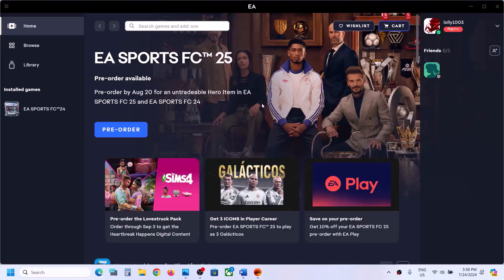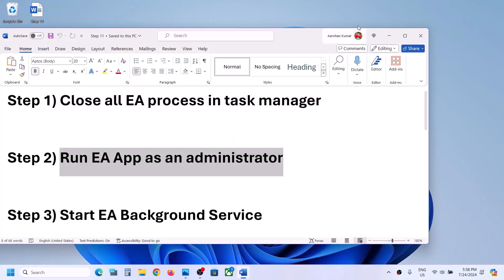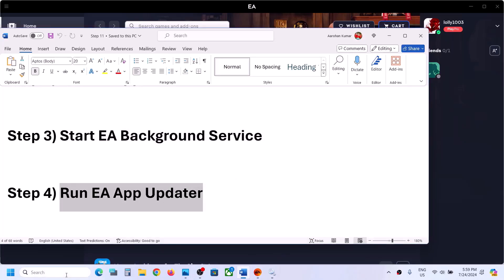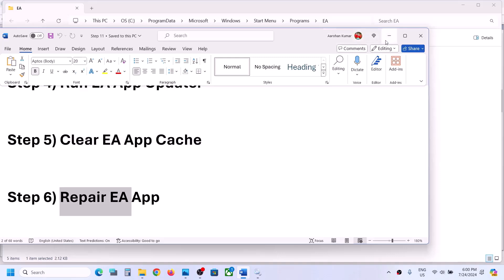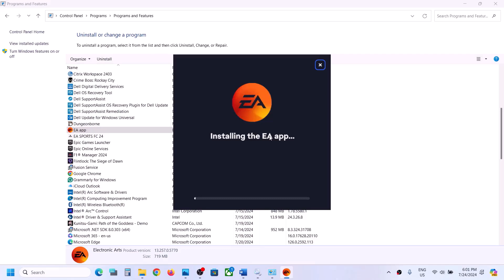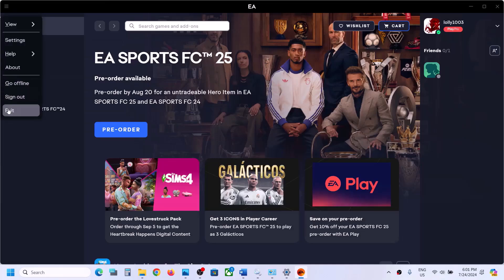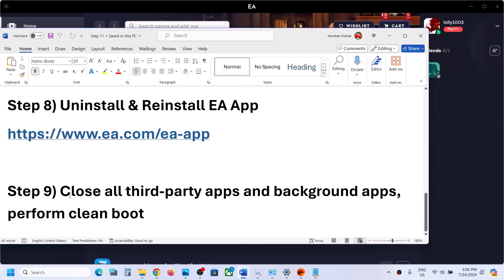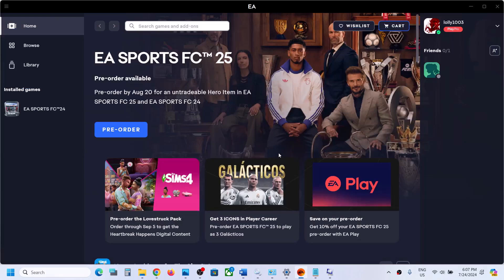Fix EA App Not Launching/Opening On Windows 11/10 PC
Fix EA App Won't Launch/Won't Open On PC, Fix Nothing Happens On Clicking EA App On PC
Step 1) Close all EA process in task manager
Step 2) Run EA App as an administrator
Step 3) Start EA Background Service
Step 4) Run EA App Updater
Step 5) Clear EA App Cache
Step 9) Close all third-party apps and background apps, perform clean boot